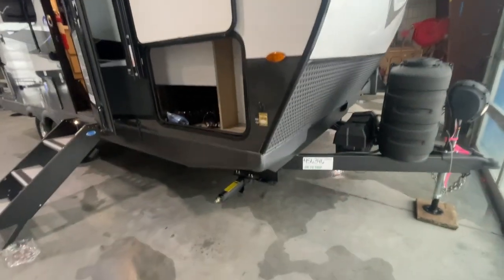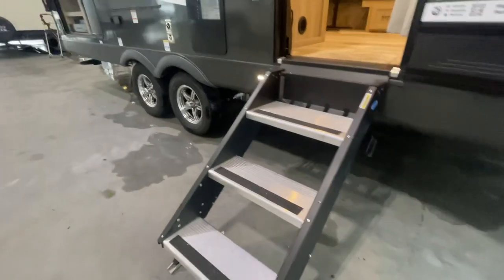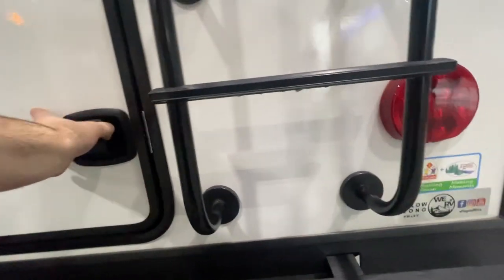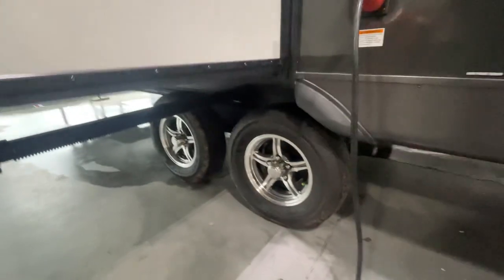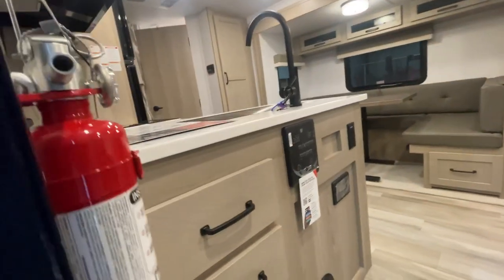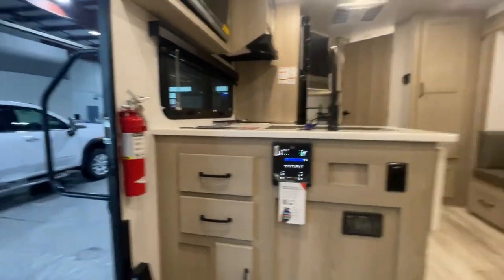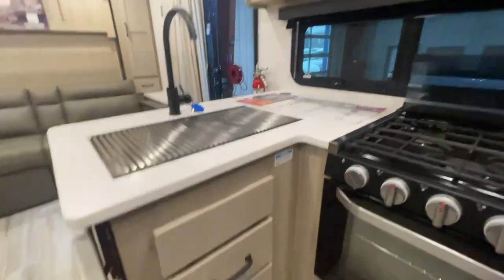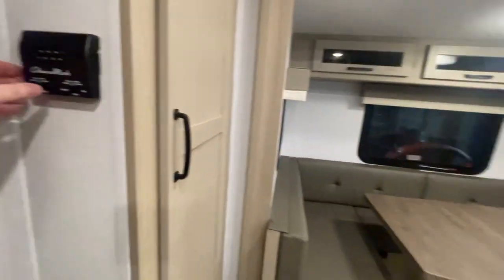Flagstaff Microlite 25BRDS Bunkhouse Trailer Carter